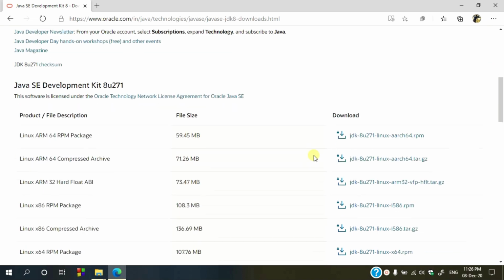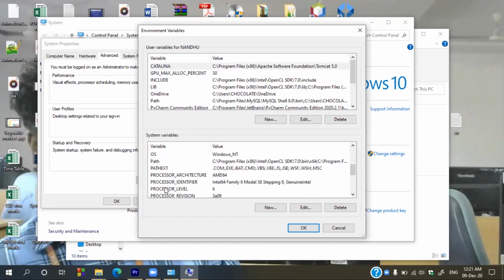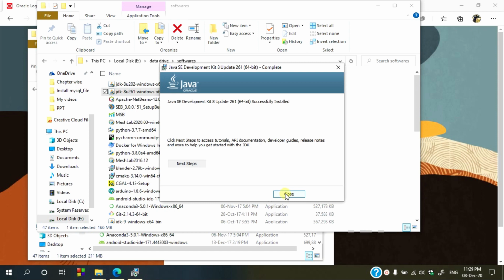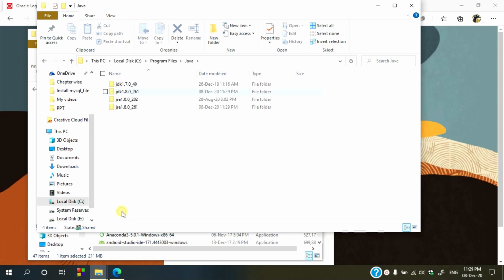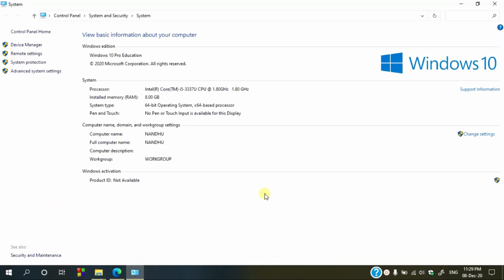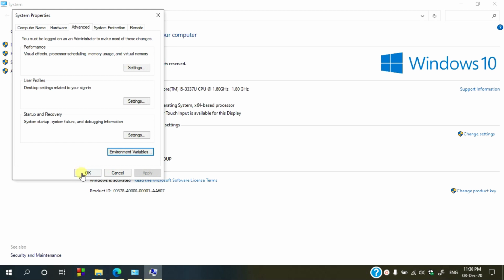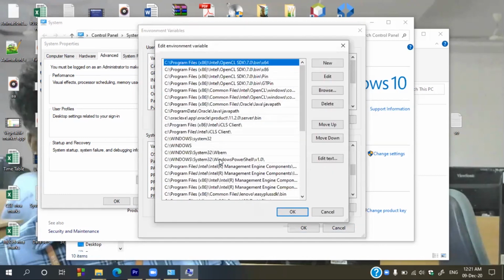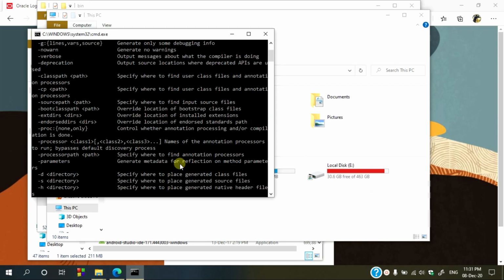How to Install Java (JDK 8) in windows and set path